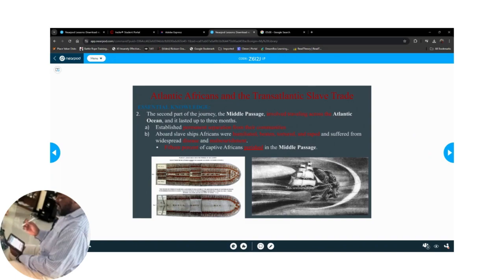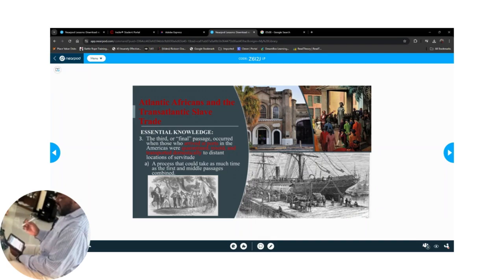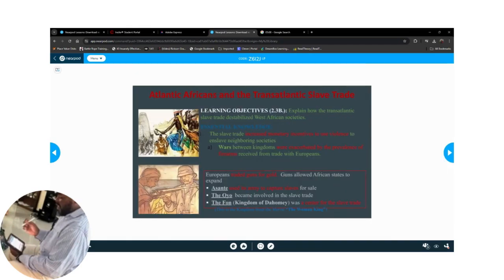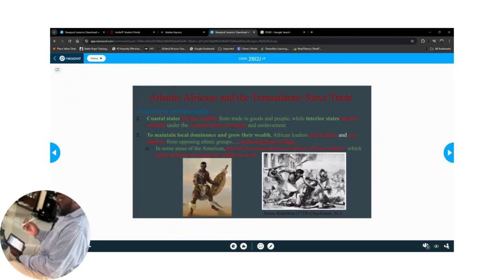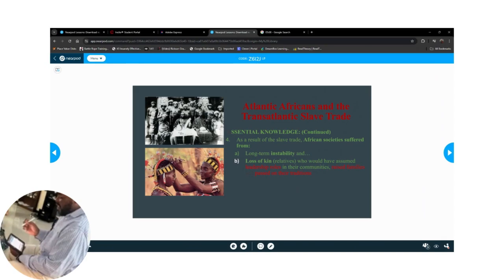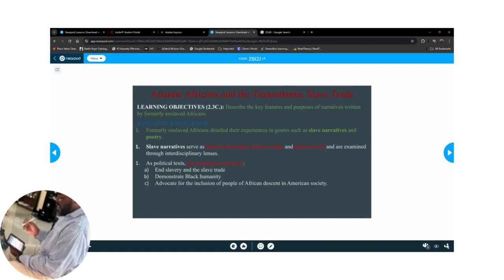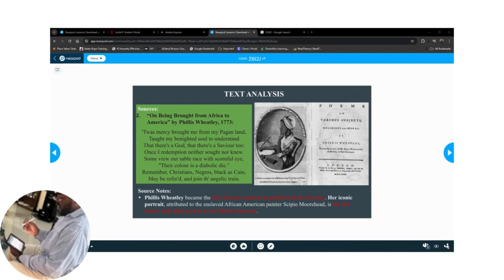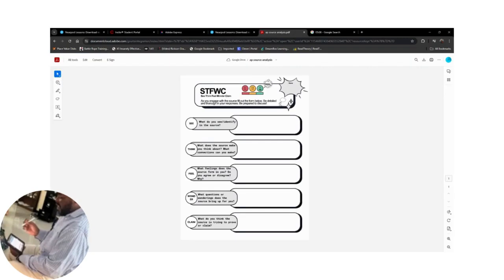APAAS 2.3 - The Impact of the Slave Trade on West Africa (SENSITIVE MATERIAL)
Join us for a deep dive into the tragic history of the slave trade and its profound effects on West Africa. This informative lecture explores the social, economic, and cultural devastation caused by this dark period.